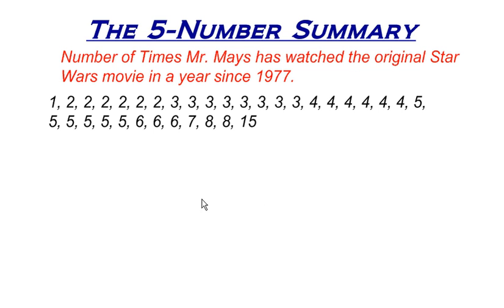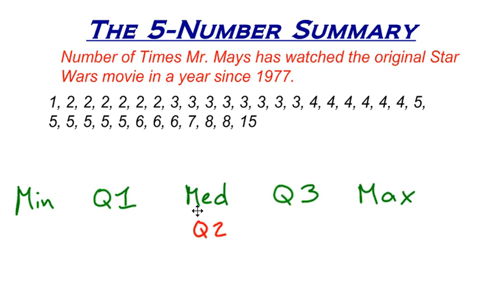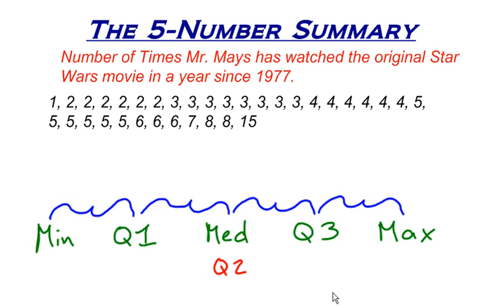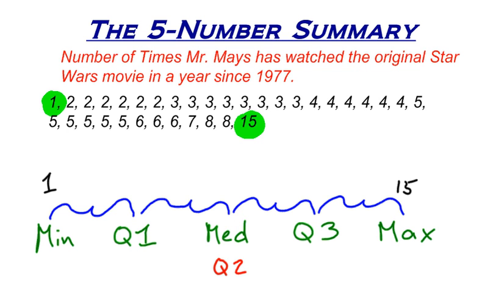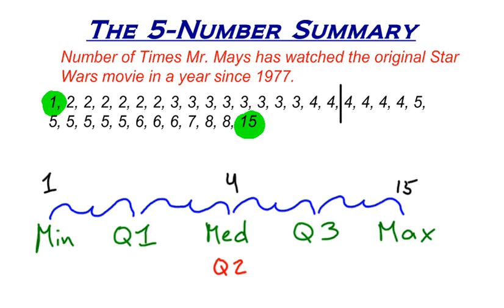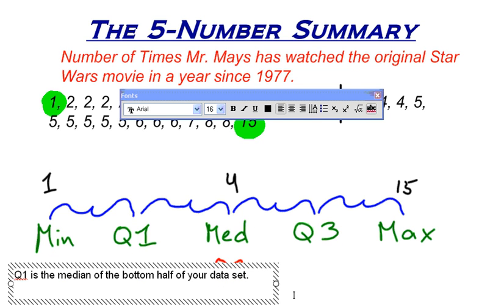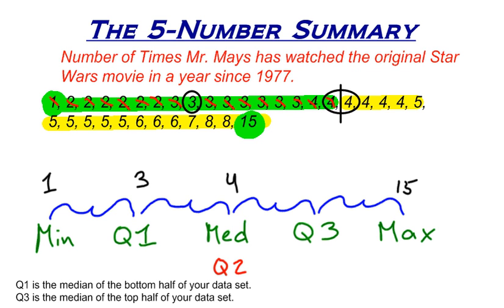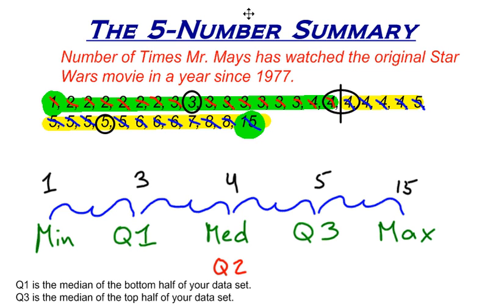The 5 Number Summary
What is the 5-Number Summary and how do I find it?